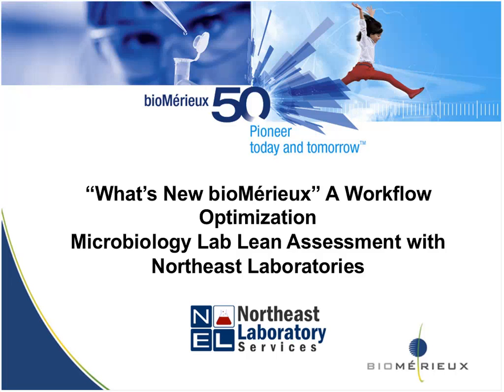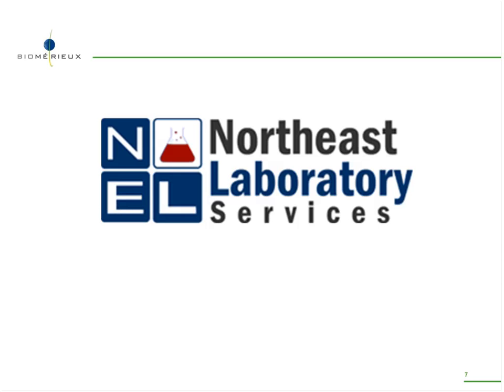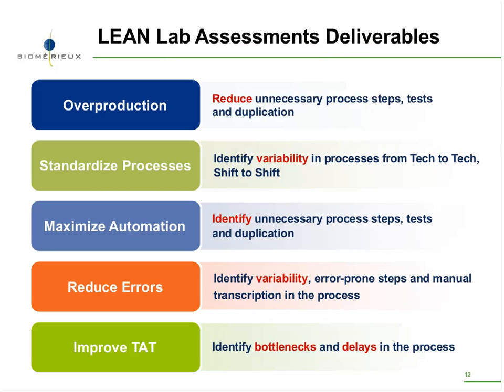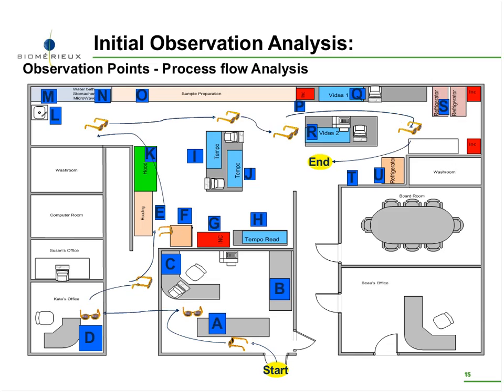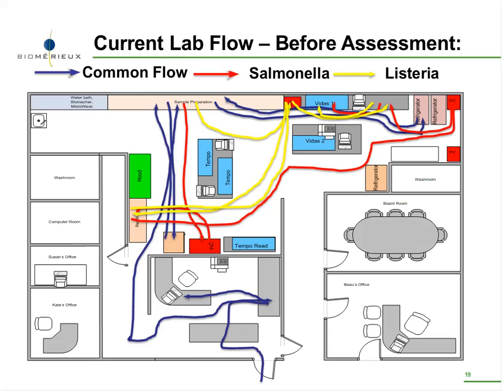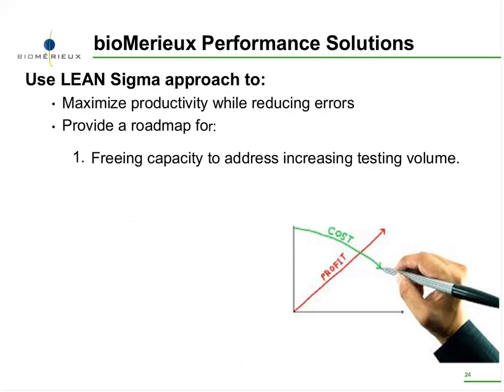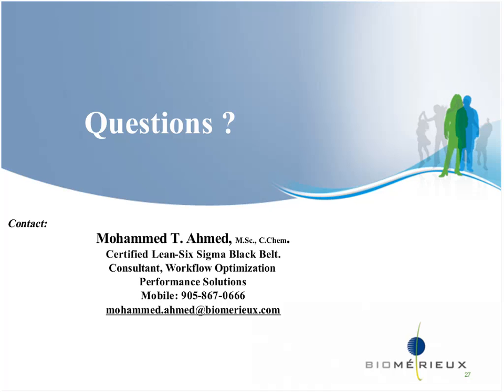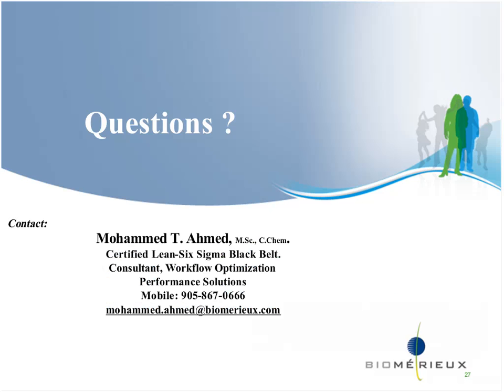Lean Laboratory Assessment - A Case Study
Lean Lab Workflow Assessment in Microbiology Laboratory